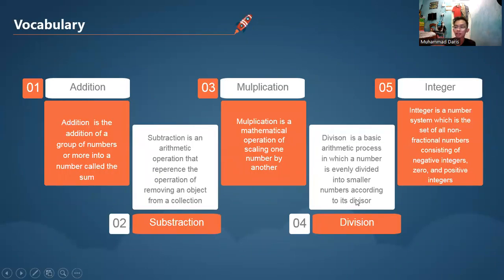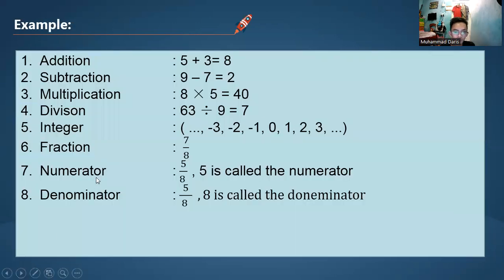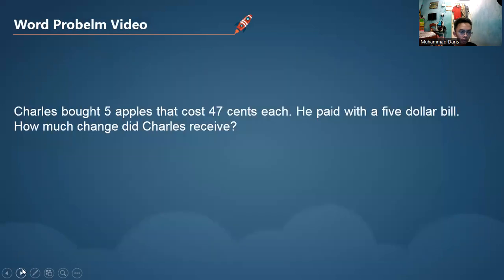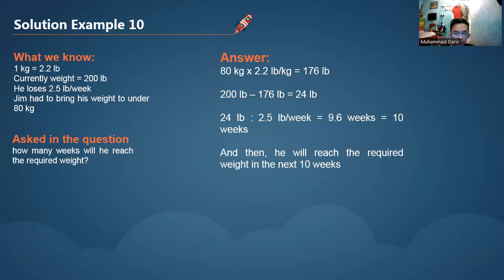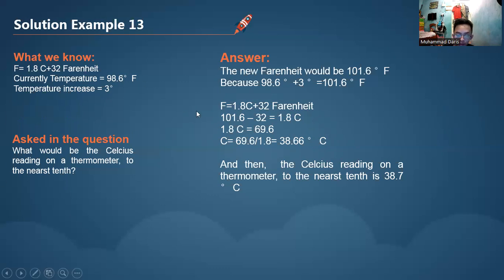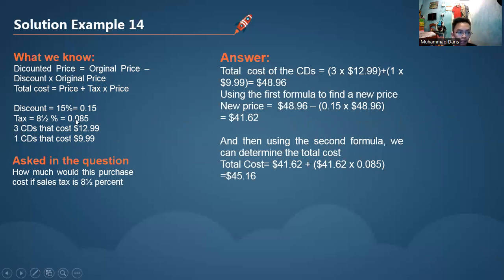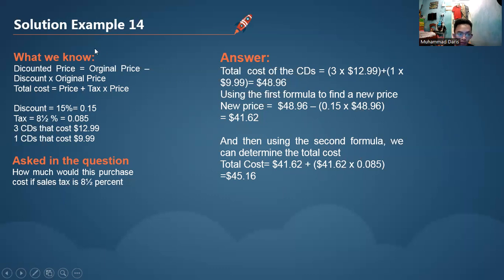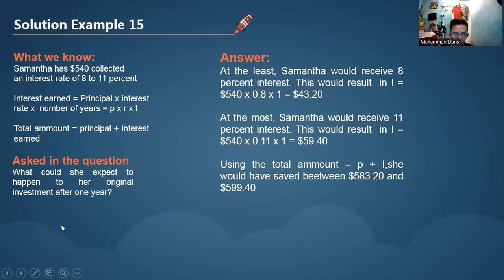Video Bahasa Inggris 3rd Meeting